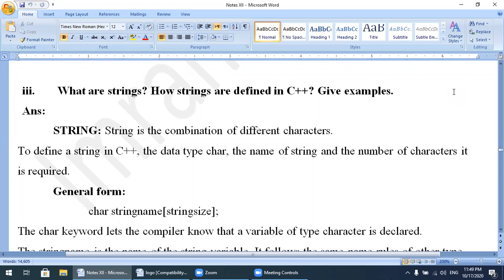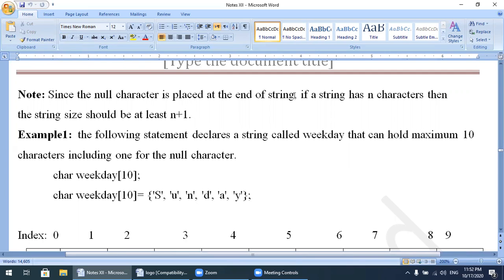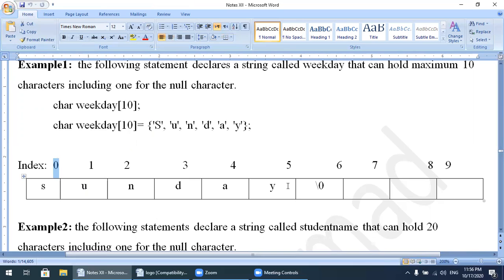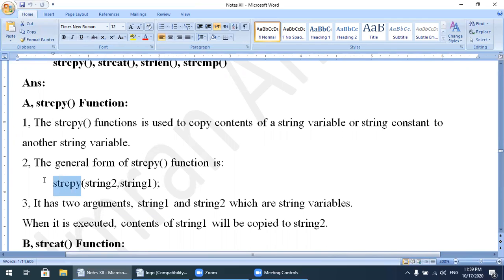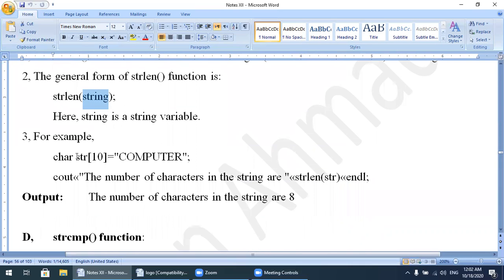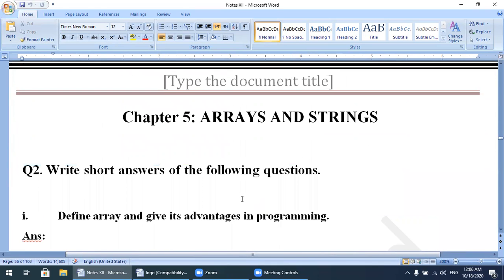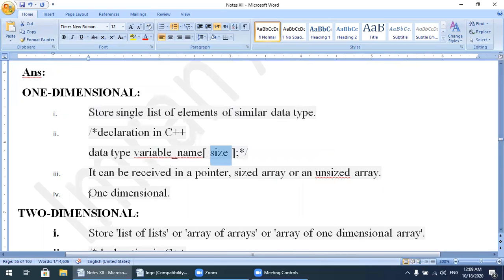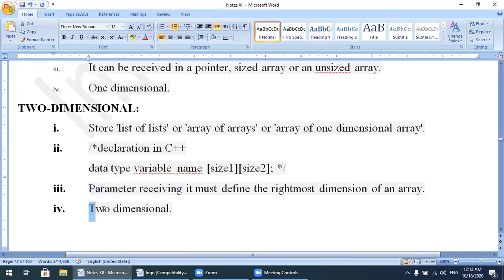Grade 12 COMPUTER 44